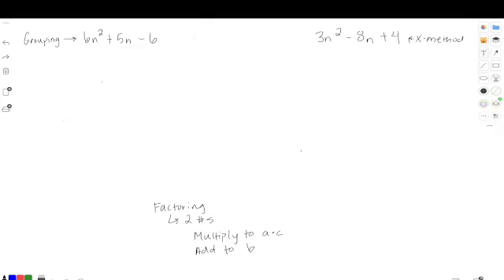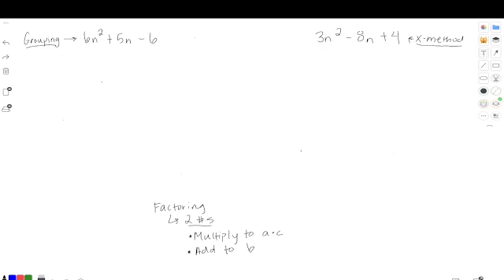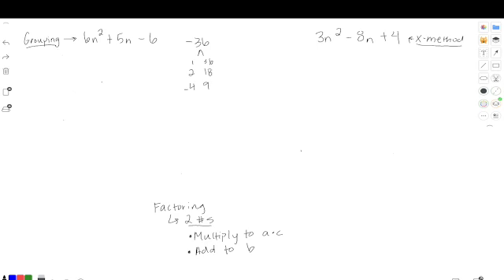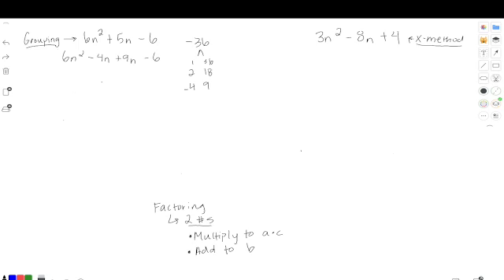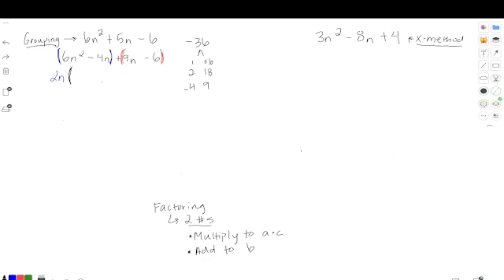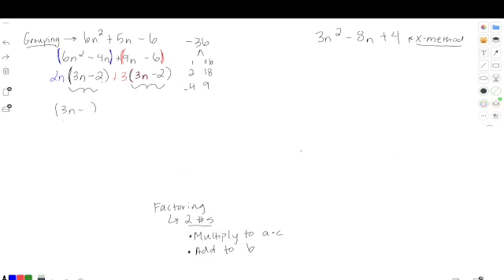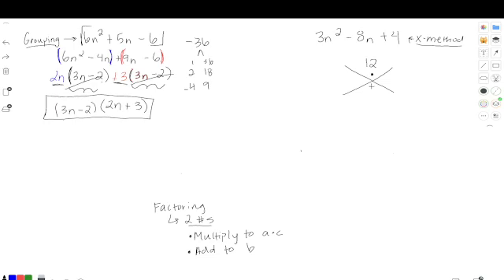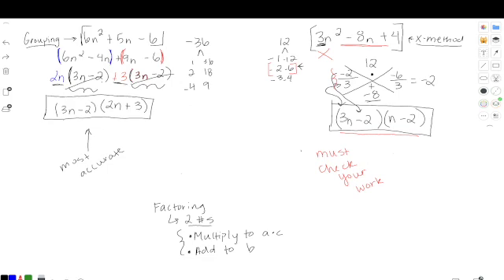Integrated Math II -- Factoring Quadratics with a Coefficient Greater than 1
Learn how to Factor Quadratics with a Coefficient Greater than 1 by using these two methods:
X-method